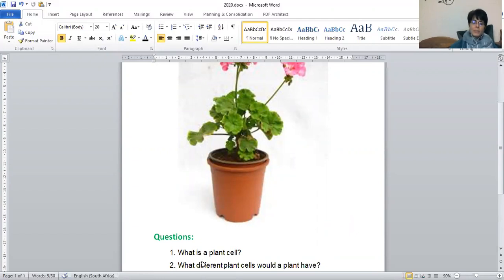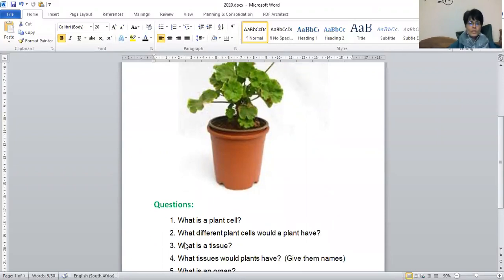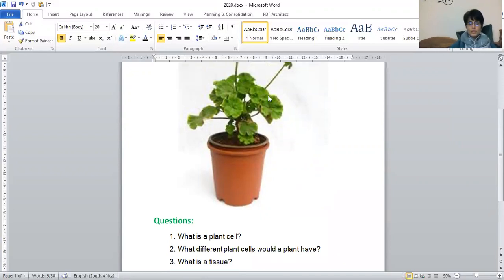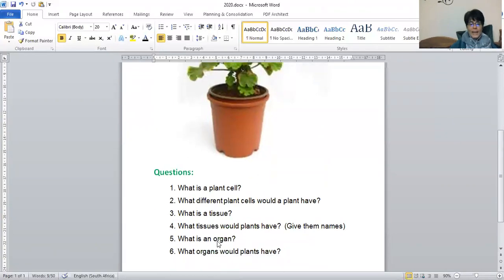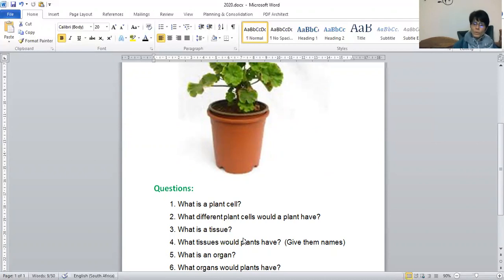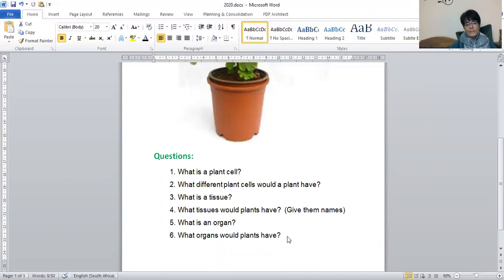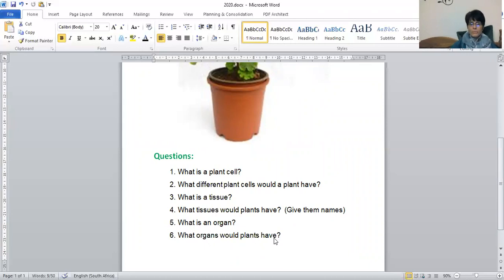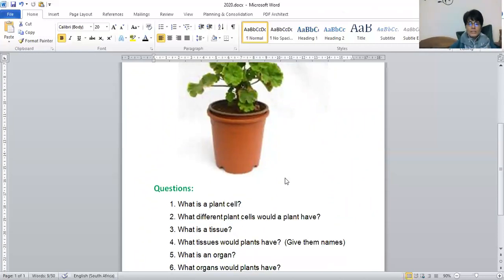2020 what is a plant possible answers VIDEO